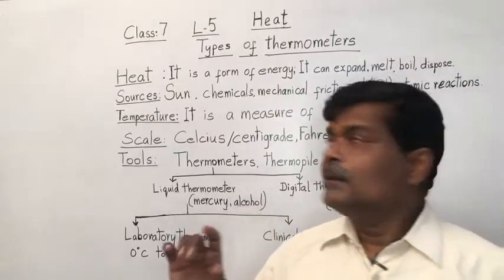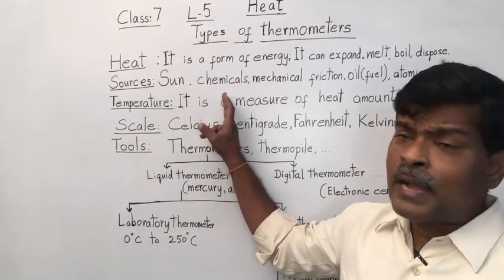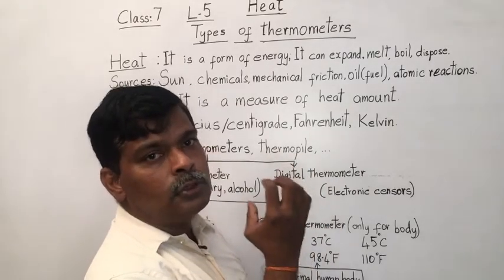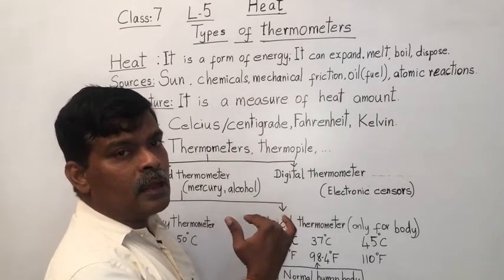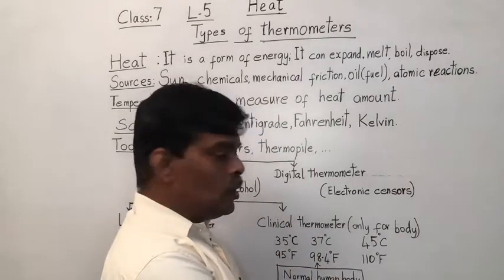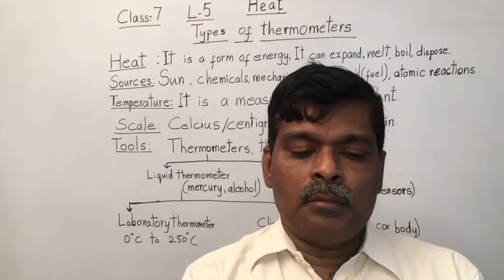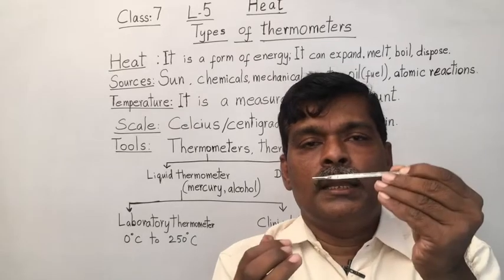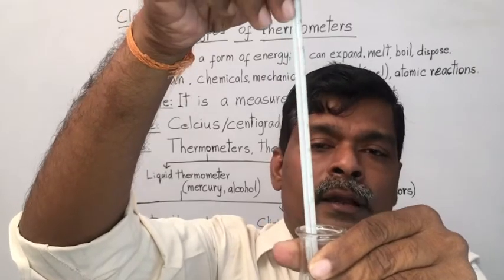Types of thermometer - lesson 5 - heat - class 7